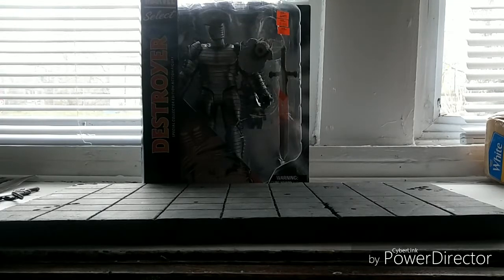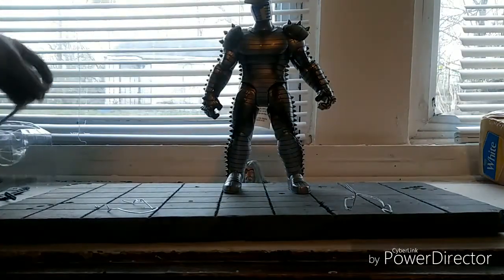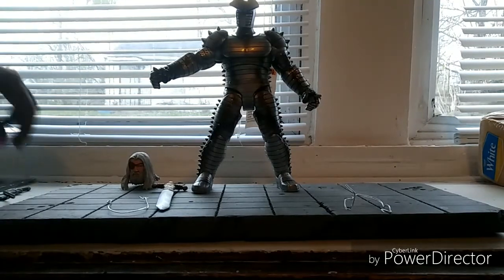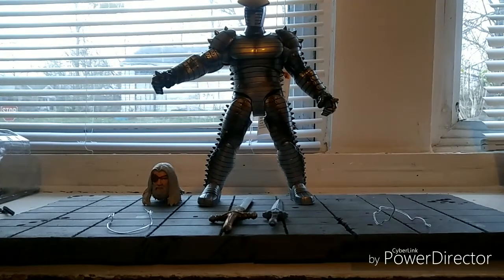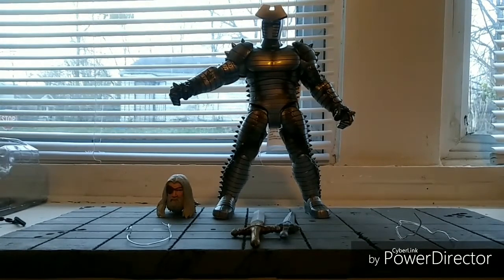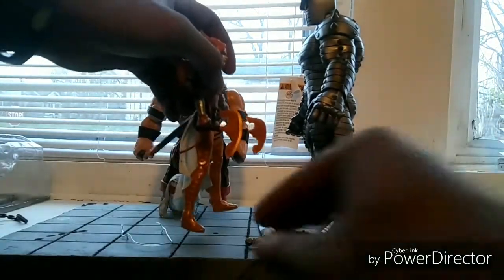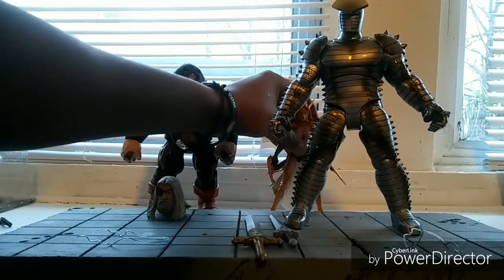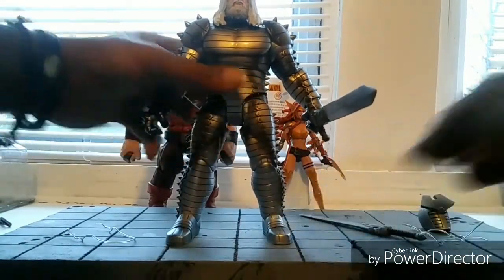By the windows Review Marvel Select Destroyer Figure